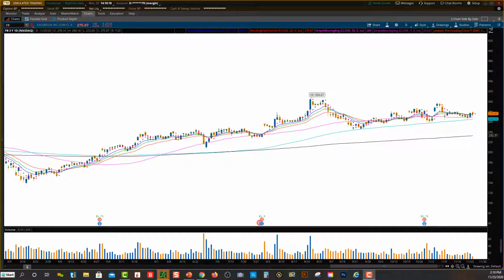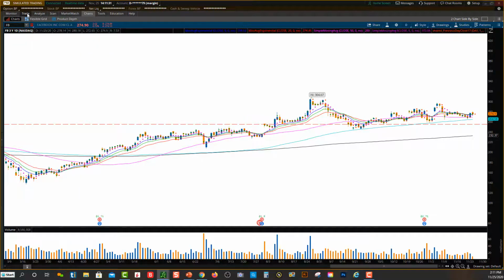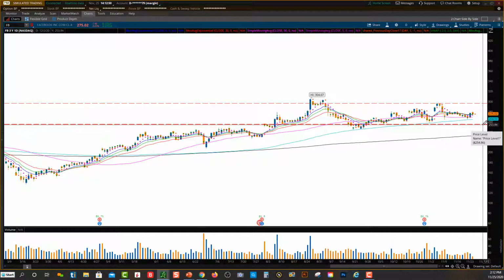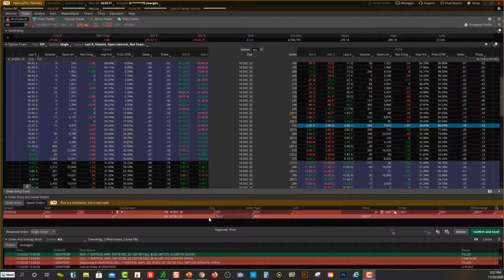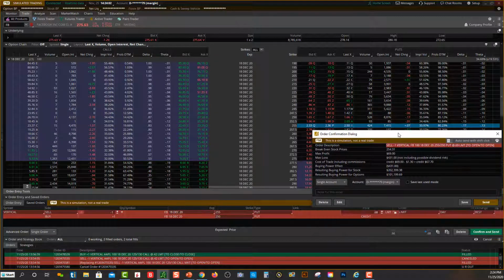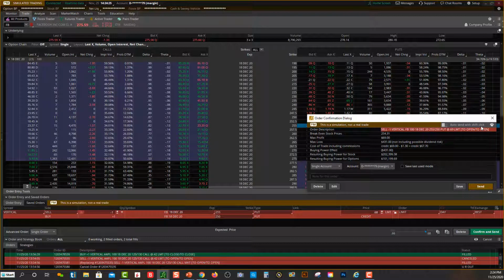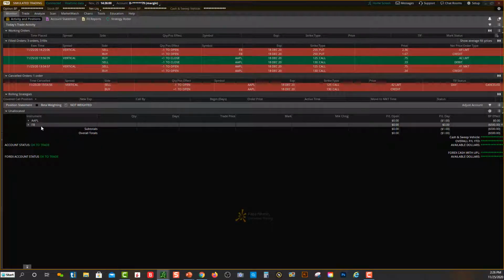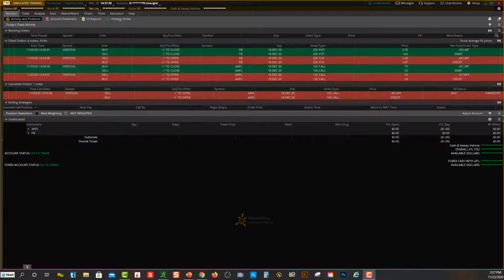Options Put Credit Spreads Strategy Explained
Options Put Credit Spreads Strategy Explained. Take our options trading course

Join the Bullish Bears Trading Community and Receive:
• Trading Courses
• Trade Rooms
• Live Streaming
• Watch Lists